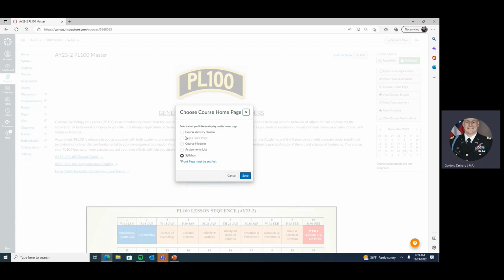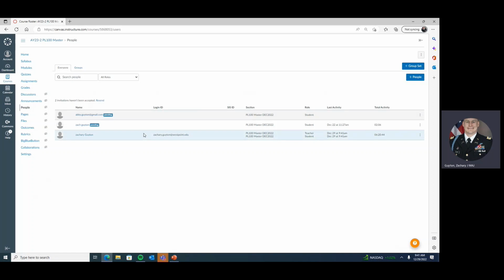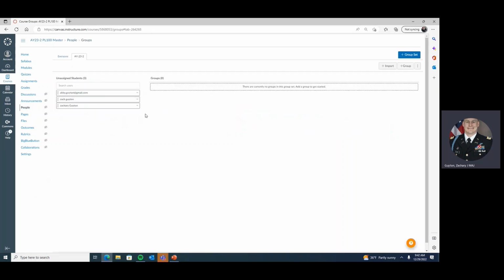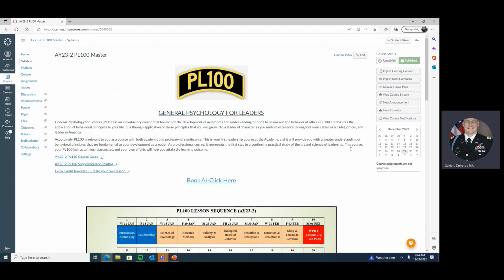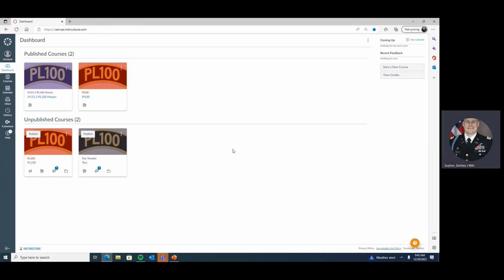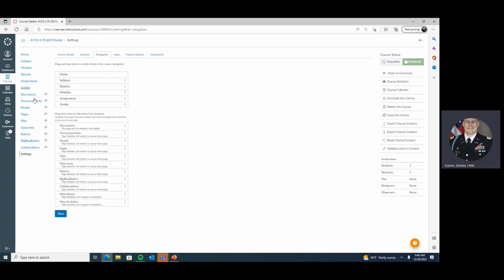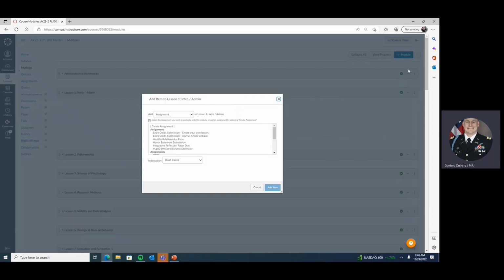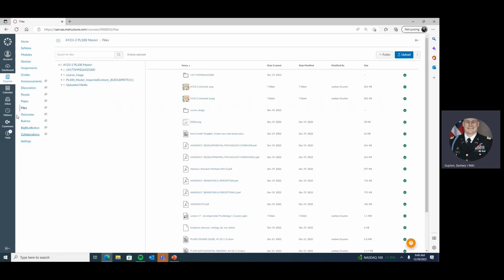5 Common Canvas Task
5 Common Canvas Tasks

Chapters:
00:00 Start
00:18 Adjust Canvas Home Page
01:41 Create Canvas Groups
04:25 Create Canvas assignment
05:45 Show/Hide items from students
07:37 Upload Document, file, or link